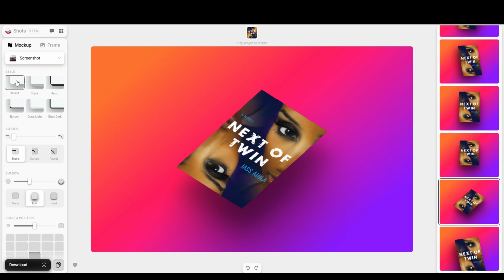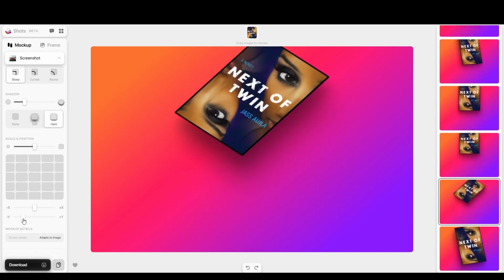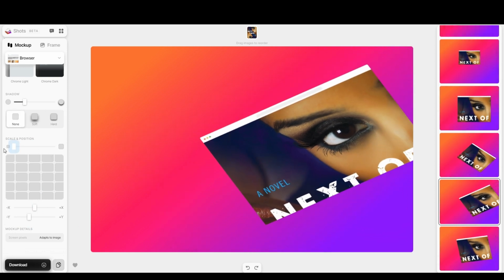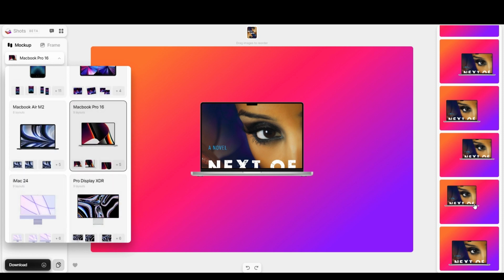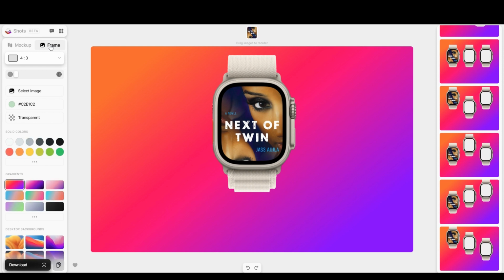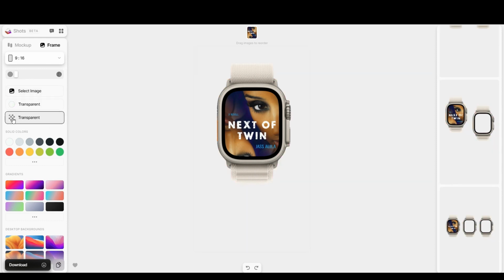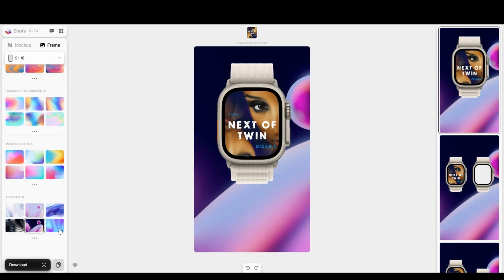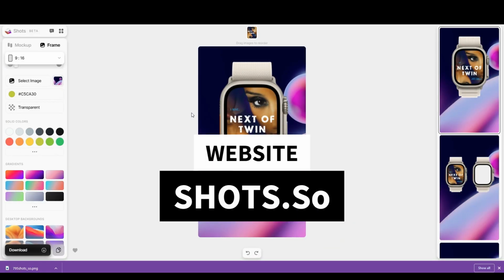English | Shot so | FREE tool for Mock ups | Create Amazing Mockups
English | Shot so | FREE tool for Mockups | Create Amazing Mockups
Website mock-ups and presentations to a whole new level for FREE with Shots!

Use it directly in your browser, available anywhere

► NEXT of TWIN ~   ORDER on AMAZON - shorturl.at/imINQ

how to Make ART, Designs